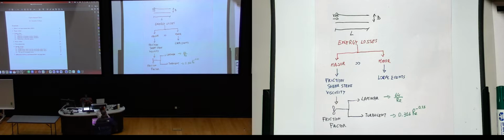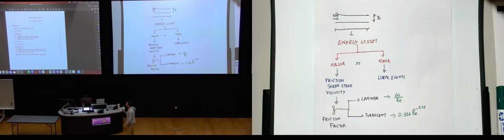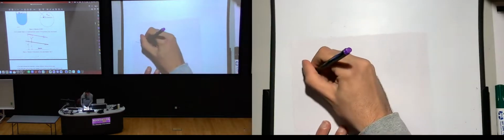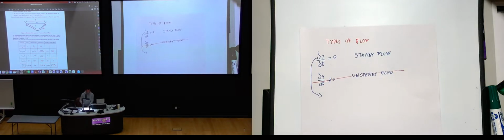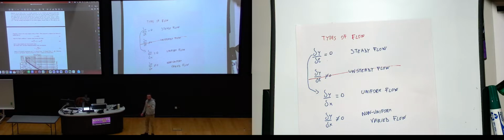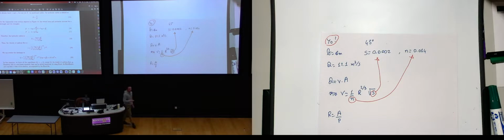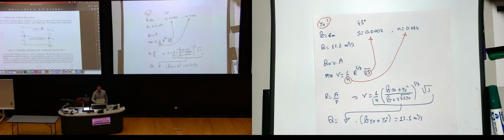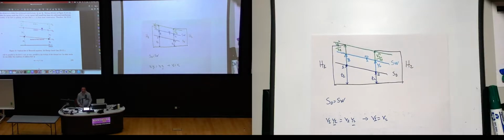5 明渠流动 10月27号